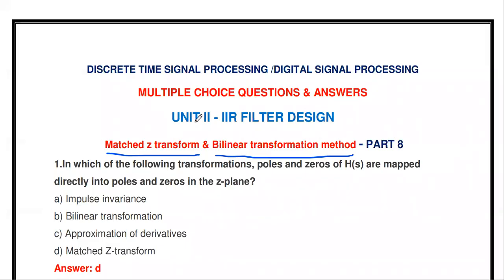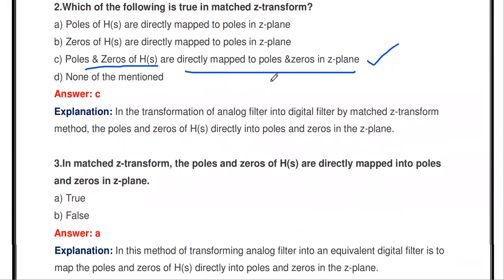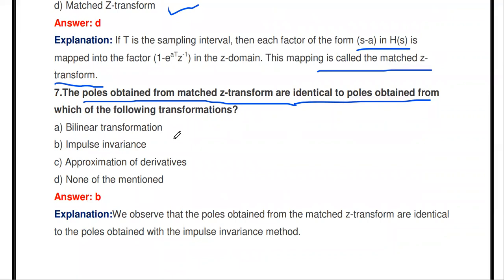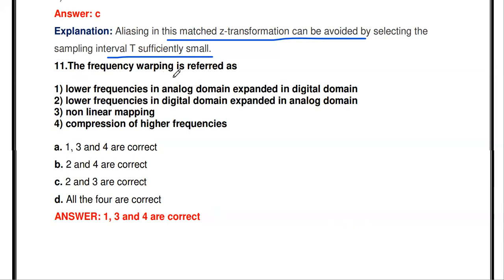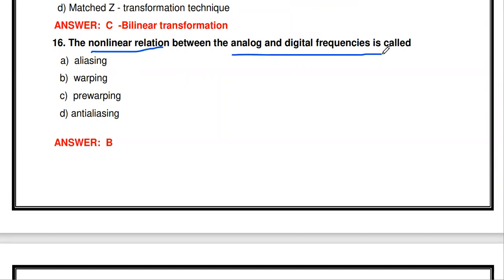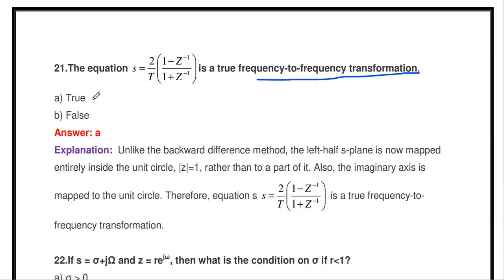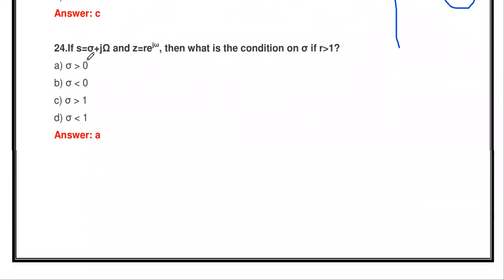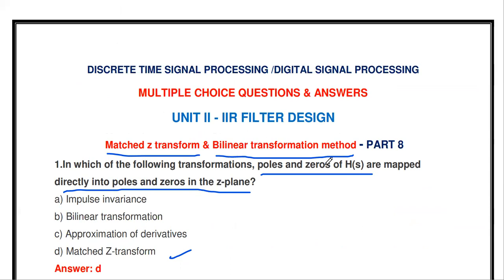EC8553 MCQ | Discrete time signal processing MCQ | Digital signal processing MCQ | DTSP MCQ part8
This video gives the 26  important multiple choice questions and answers from the topic Bilinear transformation & matched Z transform  from unit 2.
To watch Discrete time signal processing MCQ videos:
DTSP MCQ PART 2 dft & properties
DTSP MCQ PART 3 dft,circular,linear convolution problems
DTSP MCQ PART 4 FFT
DTSP MCQ PART 5 IIF FILTER
DTSP MCQ PART 6 butterworth & chebyshev IIF FILTER
DTSP MCQ PART 7 APPROXMATION OF DERIVATIVES,IMPULSE INVARIANT METHOD
DTSP MCQ PART 8 bilineartransformation,matched z transform
DTSP MCQ PART 9 realization of IIR filter
DTSP MCQ PART 10 Linear phase FIR filter
DTSP MCQ PART 11 windowing techniques for FIR filter